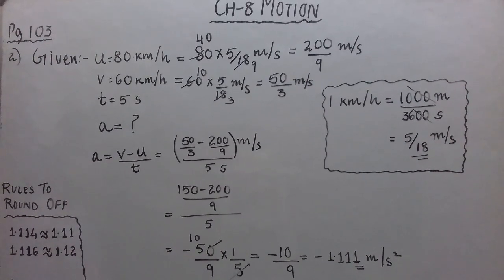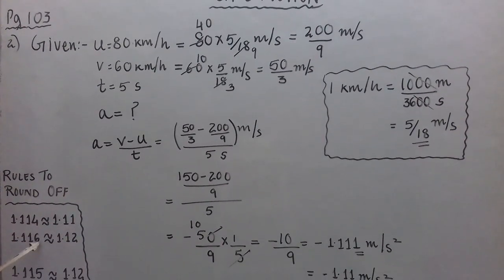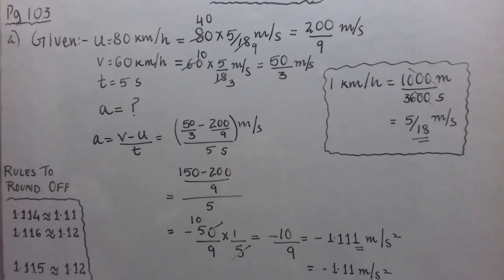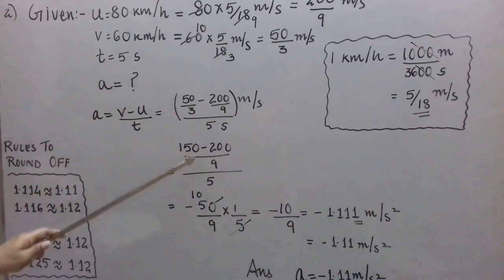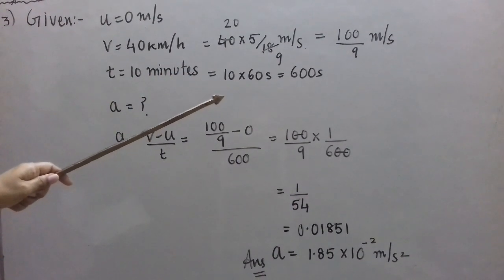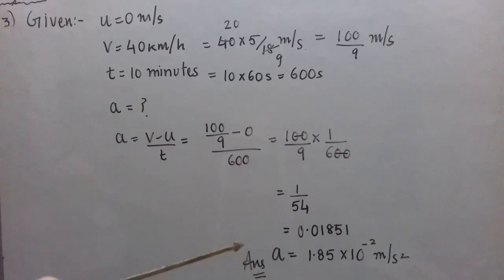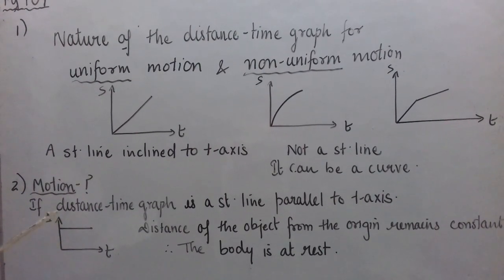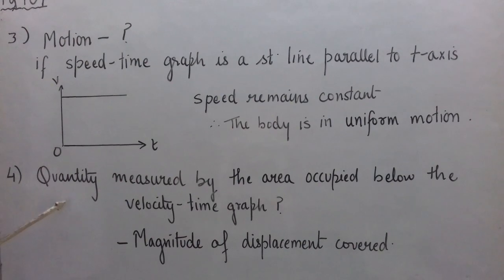Class IX - Physics | Motion | Solution II Of NCERT Questions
Discussion of answers and solutions to the questions and numericals given after the topics in the chapter